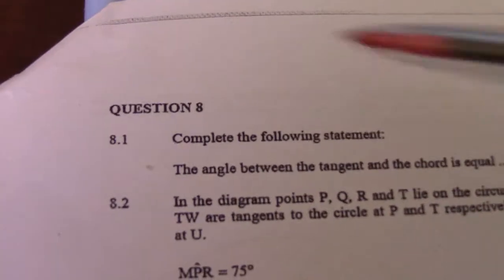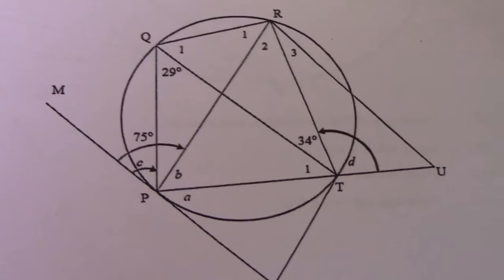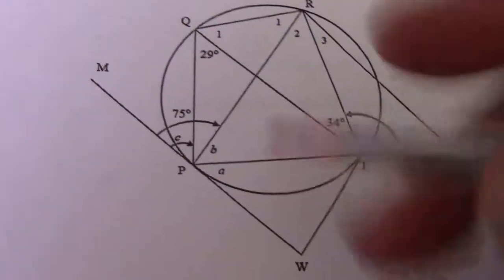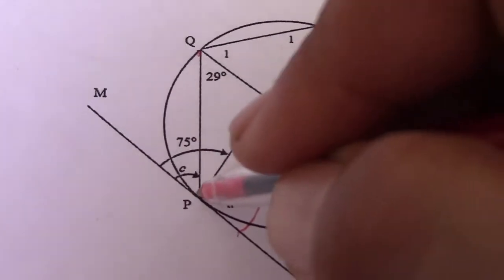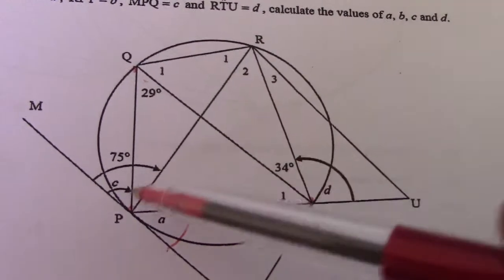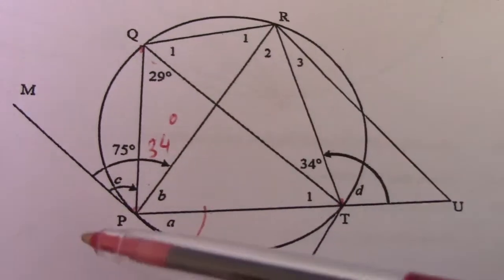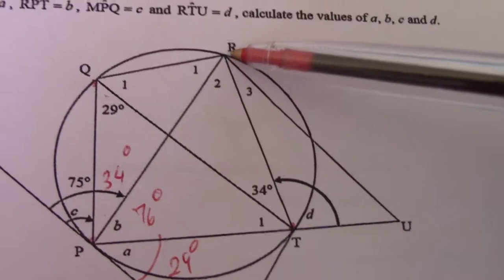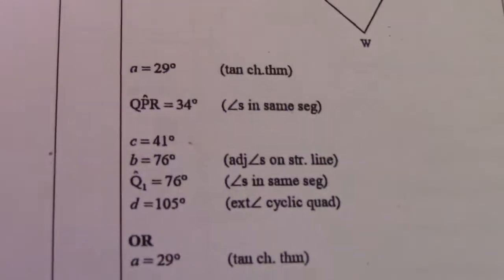GRD11 P2 EUCLIDEAN COMPILATION TAN CHORD AND ANGLES IN SAME SEGMENT PROBLEM